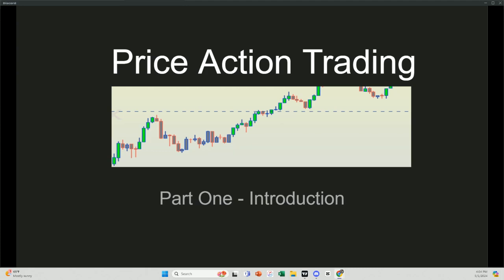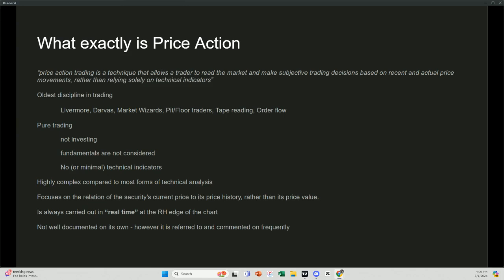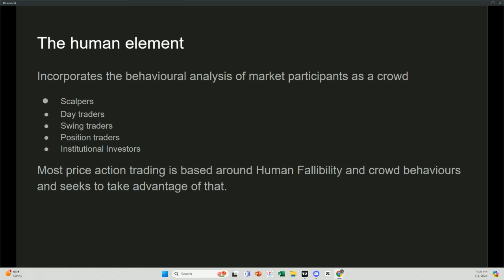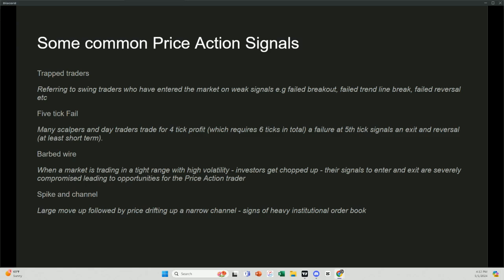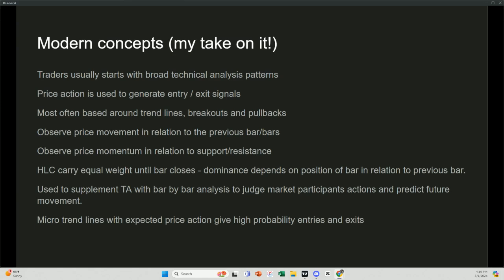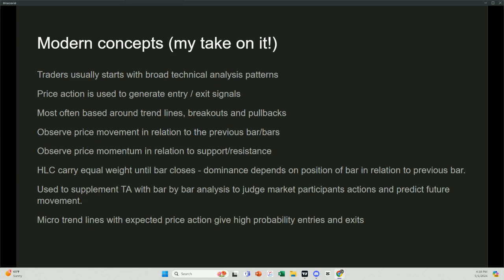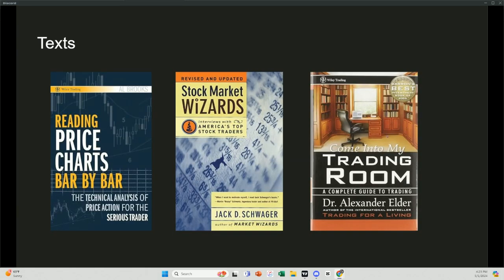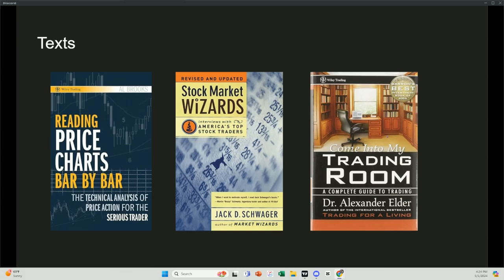Intro to Price Action Trading: Key Concepts + Trade Example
Price Action is one of the oldest and purest forms of trading—no indicators, no clutter, just price. In this session, we break down:

* What price action trading is (and isn’t)
* Why it works without indicators
* Common price action patterns like failed breakouts, barbed wire, and five-tick failures
* How traders use human behavior to find high-probability setups
* A real-world futures trade example with a 10:1 R/R outcome
* Key resources and books for learning price action